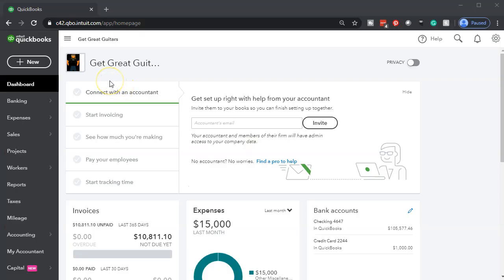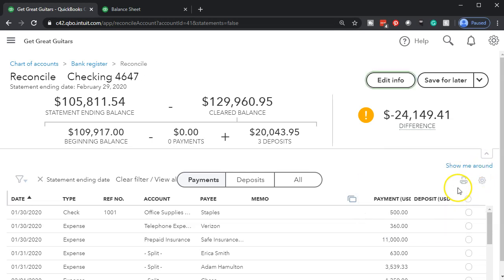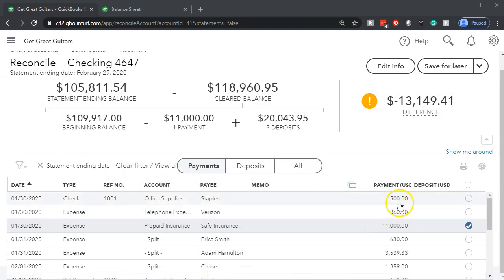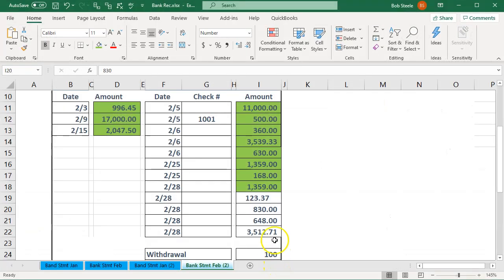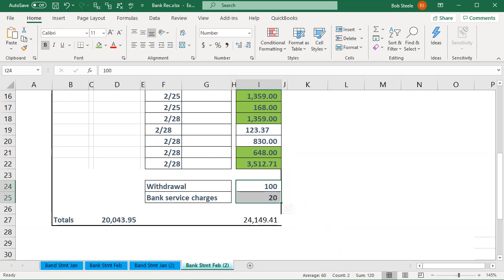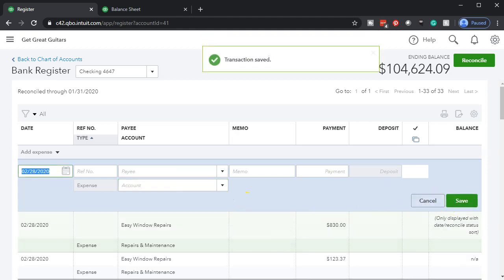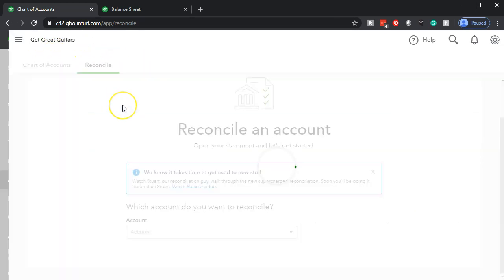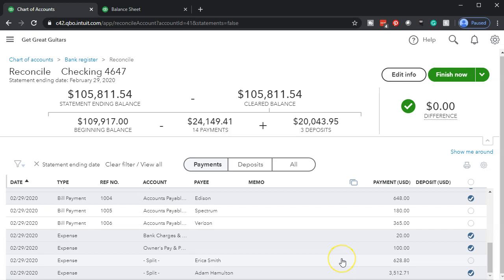Bank Reconciliation Second Month Part 2 9.15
Bank Reconciliation Second Month Part 2
QuickBooks Online 2020